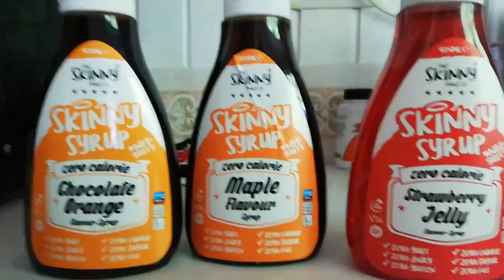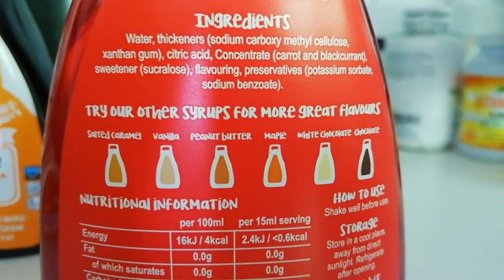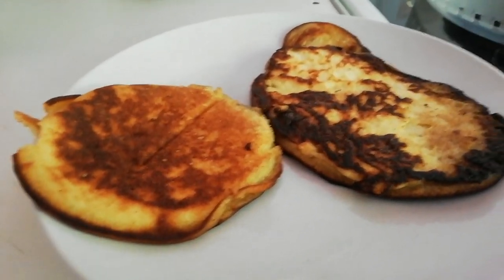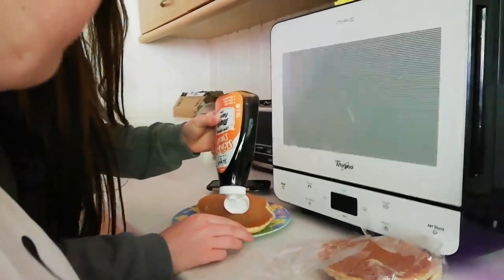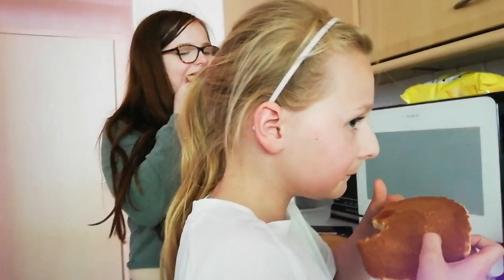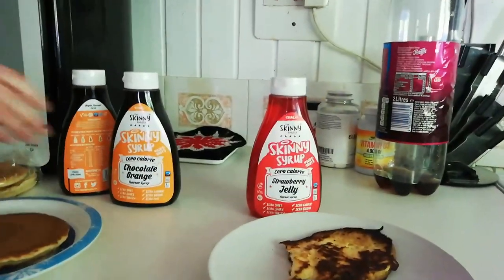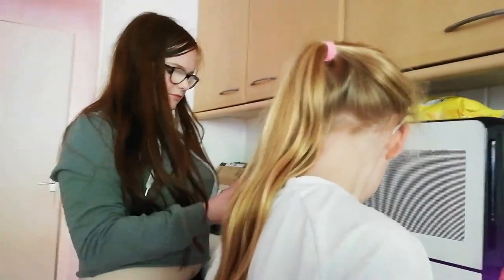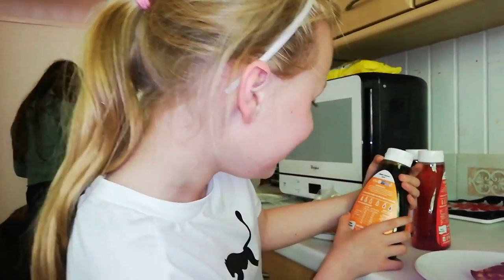Keto / Low Carb Product Review ~ Skinny Food Co Syrups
I've been on the Keto Diet for over a month and I've bought some keto friendly products to review.

This video is our review of 3 of the Skinny Food Co syrups. I bought these with my own money and have not been sponsored to do this review in any way.